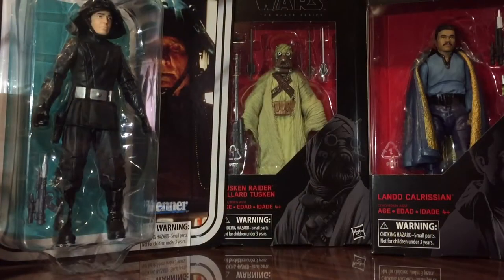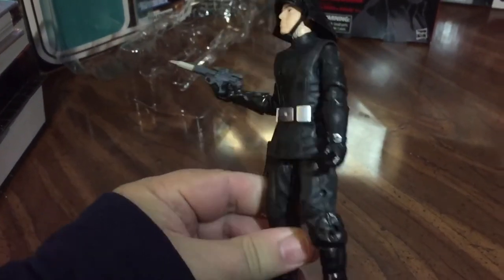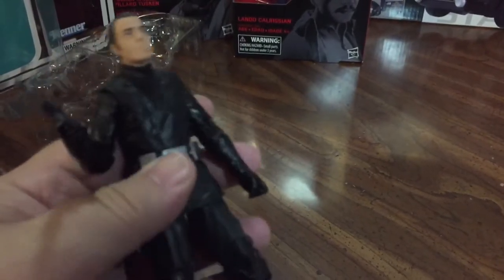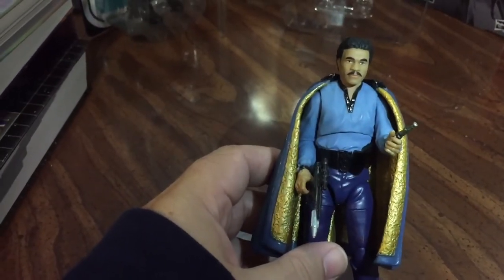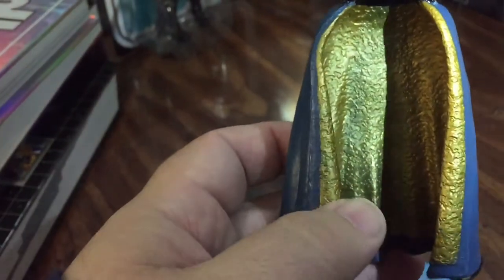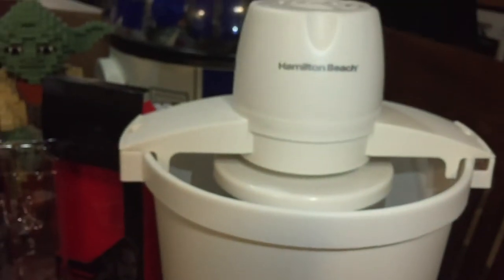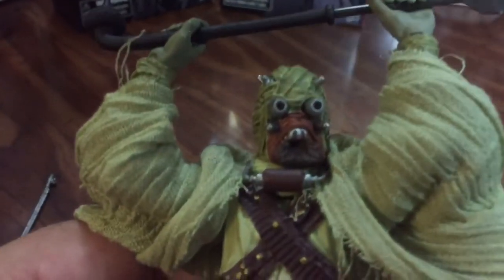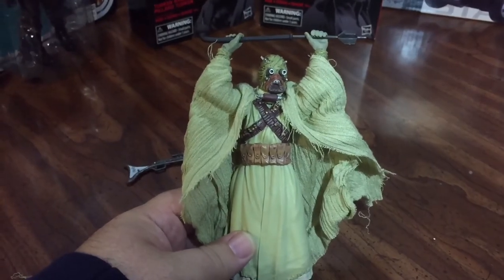MrByZ Reviews Episode #52 Hasbro black series Lando Calrissian Tusken Raider Death Squad Commander